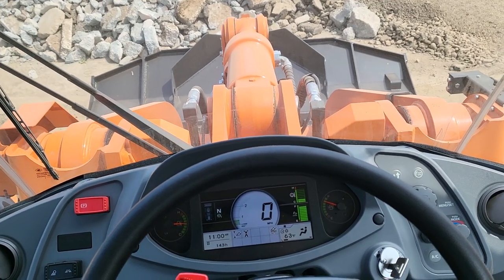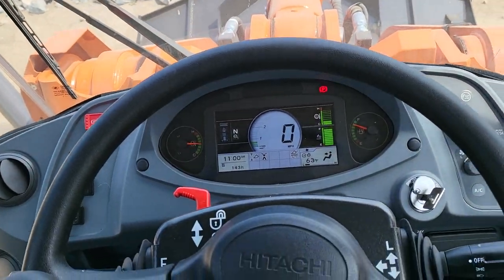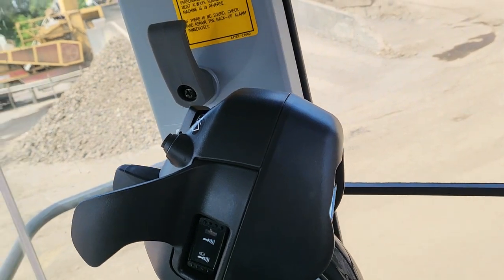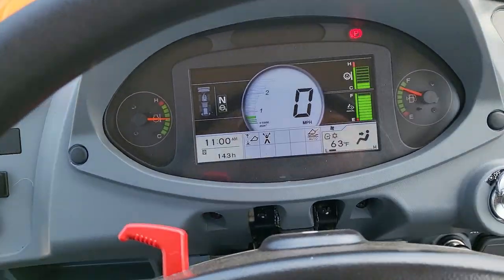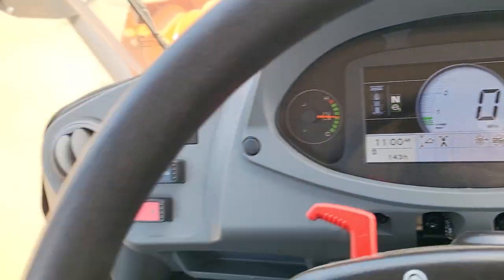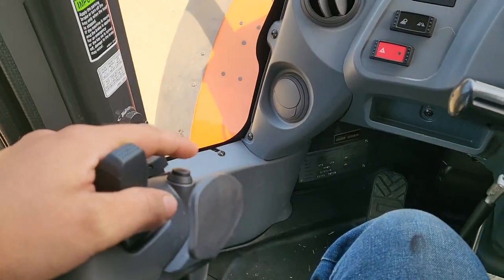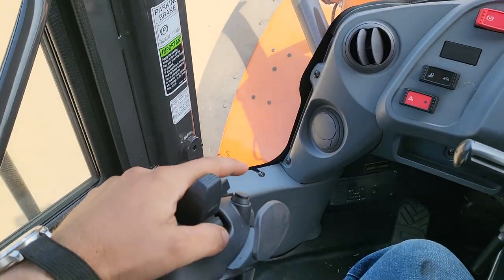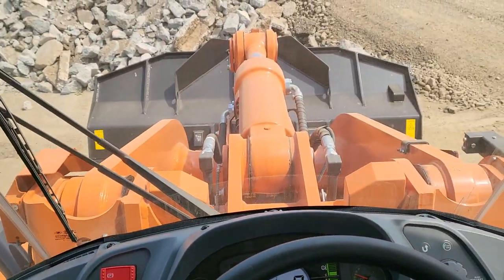"Quick Tip" Hitachi ZW330 Switching from wheel to joystick or pilot controls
Just a quick tip that might save someone from asking the boss too many questions